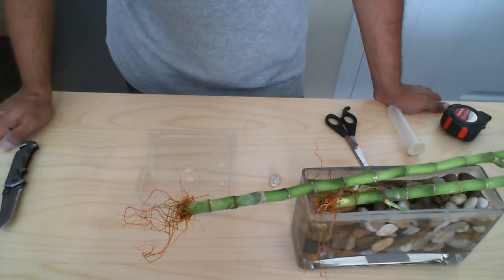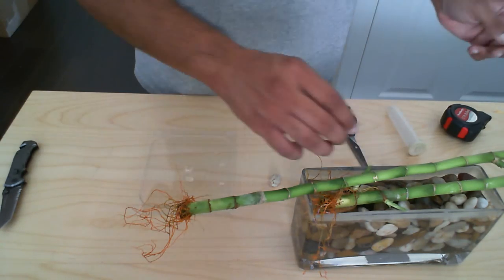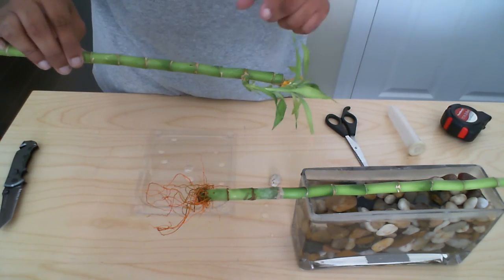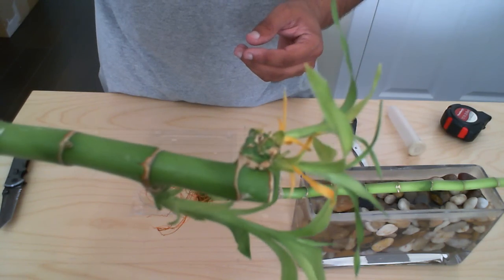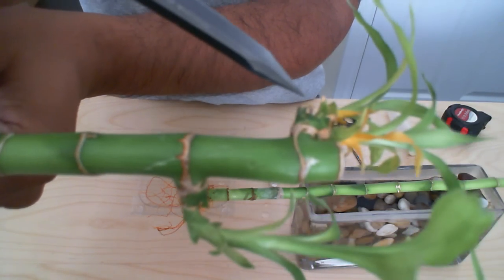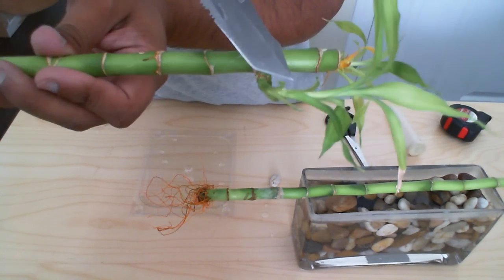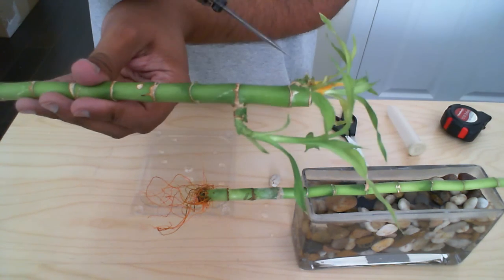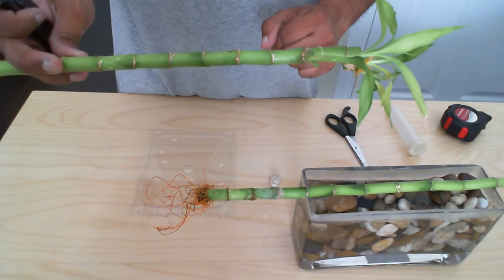How to Grow or Propagate Lucky Bamboo - Part 1 (w/ WebPromo)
How to Grow or Propagate Lucky Bamboo

- WebPromo ♛